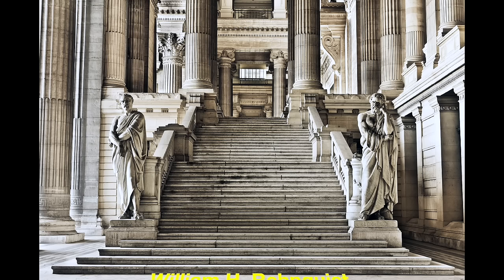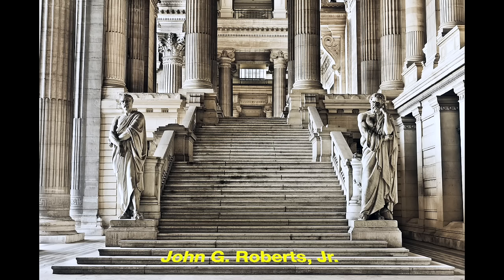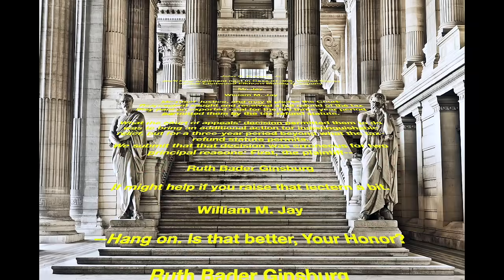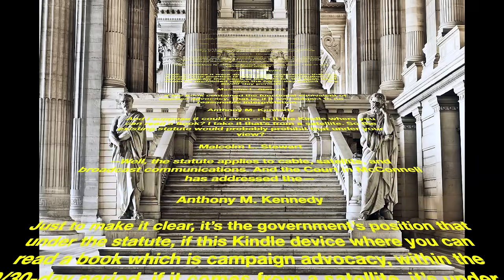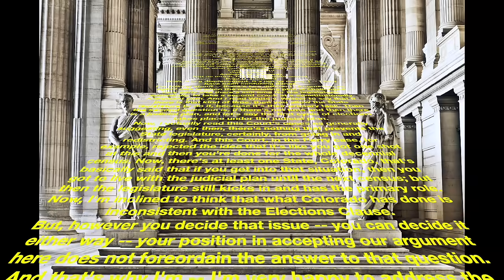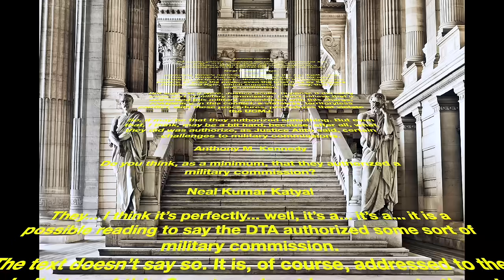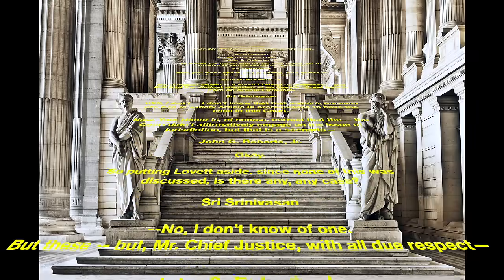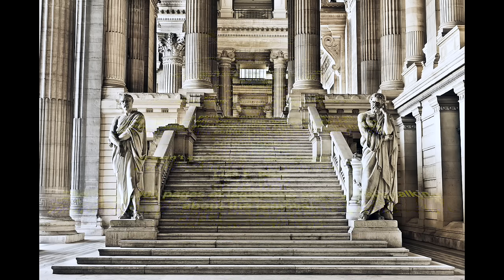Argue Like a Supreme Court Pro: Real Case Clips, Tips & Tactical Advice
Step inside the marble halls and sharpen your advocacy skills. 🎙️⚖️
This comprehensive oral argument masterclass breaks down the art of persuasion before the United States Supreme Court — through real case examples, commentary, and actionable do’s and don’ts from legendary lawyers and Justices.

Whether you’re preparing for a moot court, studying for law school, or just love courtroom drama, this video gives you unfiltered access to techniques used at the highest levels.

📘 Topics Covered:
 • What actually happens during oral argument
 • Briefs vs. oral arguments — which matters more?
 • Common mistakes even experienced lawyers make
 • What the Justices are really looking for
 • How to begin, survive, and close your argument
 • 25+ real oral argument moments (good and bad)

🧠 Featuring clips from:
Roberts · Unikowsky · Verrilli · Jay · Clement · Katyal · Smith · Blatt · and more.

💼 Perfect for:
Law students · Moot court competitors · Litigators · Legal content creators · SCOTUS nerds

📚 Timestamps
See full outline in the video for:
 • Opening strategies
 • Famous stumbles
 • How to pivot and recover
 • Closing arguments
 • Rebuttal technique
 • Game of Thrones references (really)

👨‍⚖️ Discuss in the comments: What happened during oral argument in Barr v. AAPC??

Love – Dream – Smile – Increase The Peace.